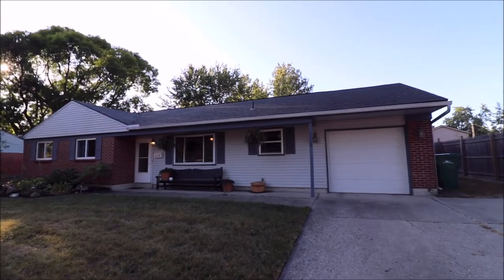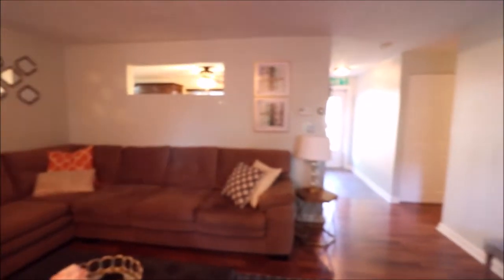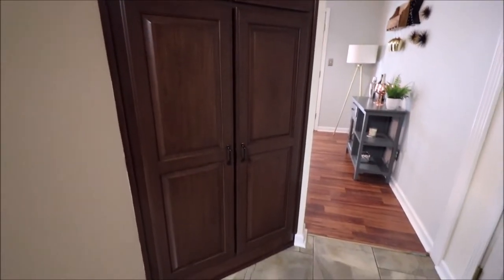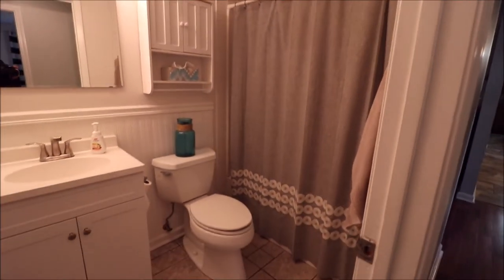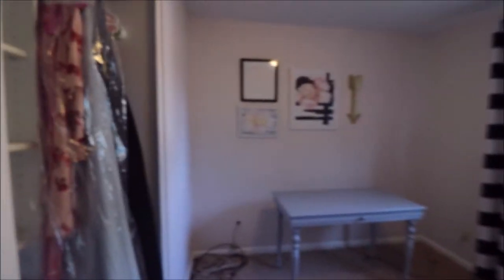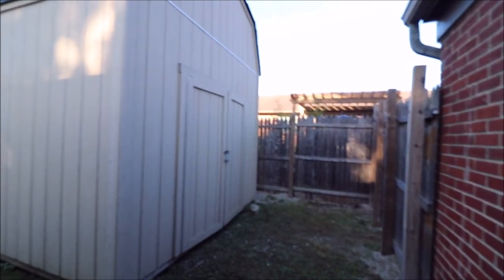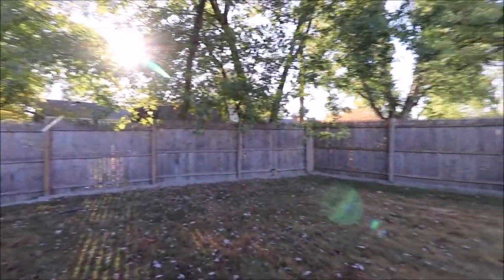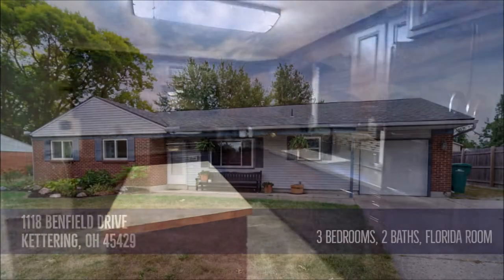SOLD! 1118 Benfield Drive Kettering OH 45429 | Three Bedroom Brick Ranch | Home for Sale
3 Bedrooms, 2 Baths, 1 Car Attached Garage - $164,900

LOCATION LOCATION LOCATION! Situated convenient to Lincoln Park, The Fraze Pavilion and Town and Country shopping, this home is updated and ready for its new owner to call home! Homes in this condition don't come up often, so don't miss your chance on this one today! Three bedrooms, 2 FULL bathrooms, and updated beautifully to make this one amazing move in ready home! With a three-dimensional roof (2012), updated water heater (2014) full appliance package (refrigerator new in 2015), this home has it all! HUGE living room with updated flooring, gorgeous fireplace! The kitchen is amazing with updated appliances, counter tops, cabinets, butcher block island, and flooring. Both bathrooms have been nicely updated, and the bedrooms offer an amazing amount of space. The Florida room adds an extra 256 sq. ft to the home, making this a 1536 sq. ft beauty! Fully privacy fenced back yard, amazing back patio and HUGE shed round this one out! Call today for your private tour!